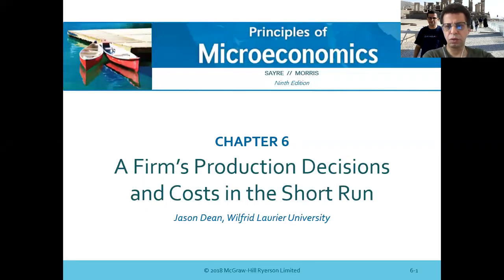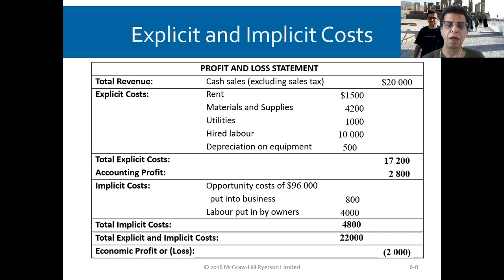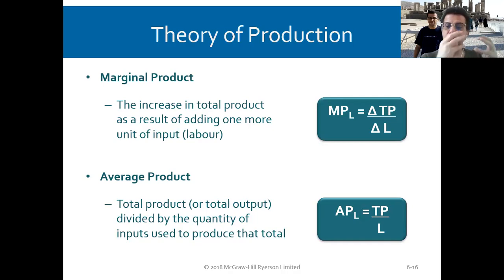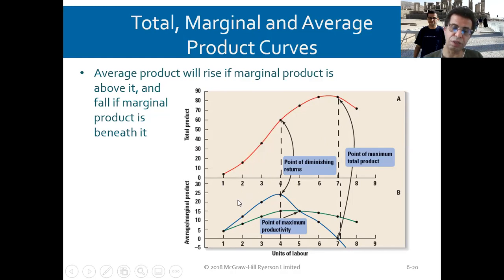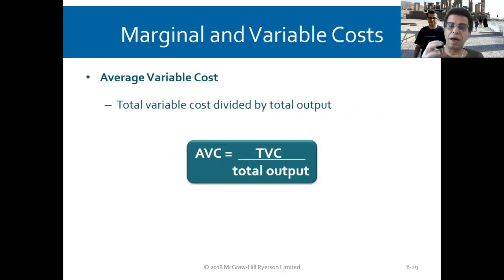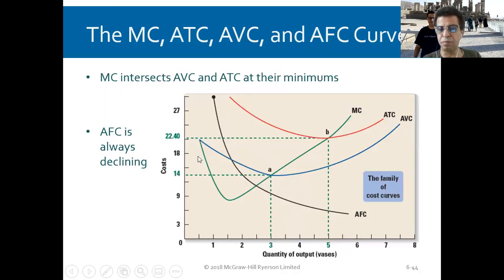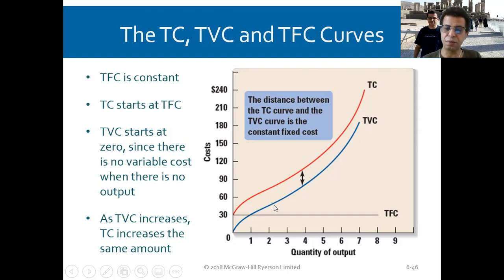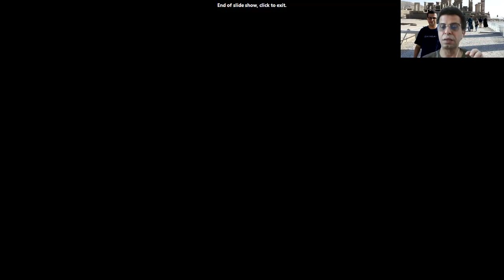Micro, Ch6, 2021-11-03